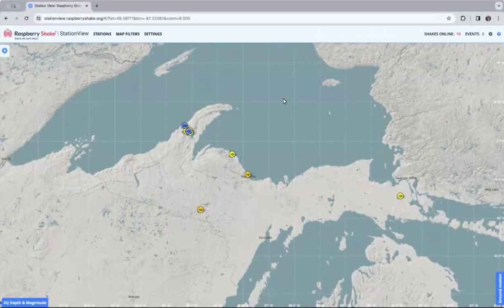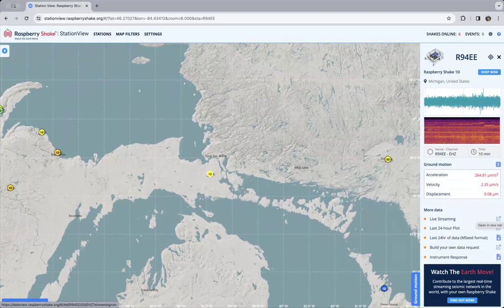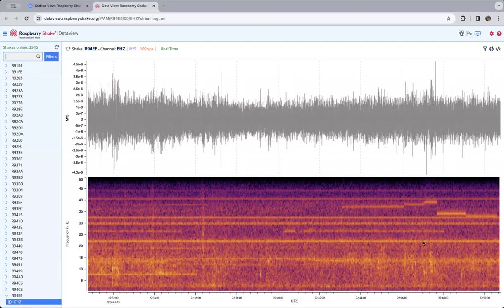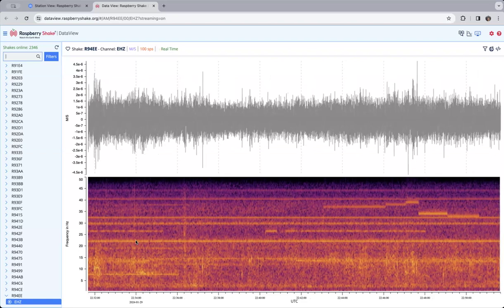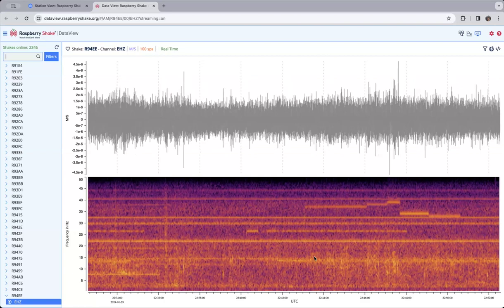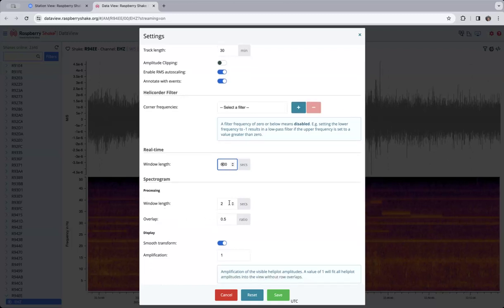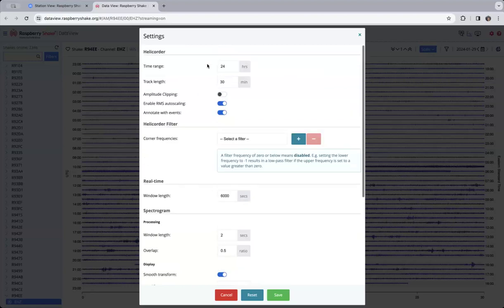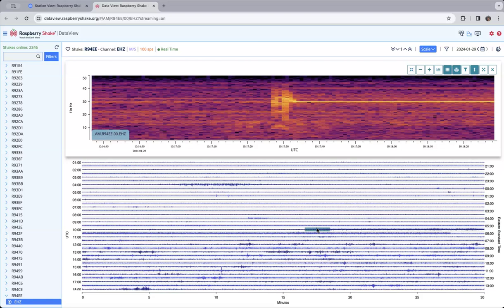UPSeis: Introduction to Live View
Overview of the dataview.raspberryshake.org waveform and spectrogram display including options for adjusting the settings.

Link to your station on the map